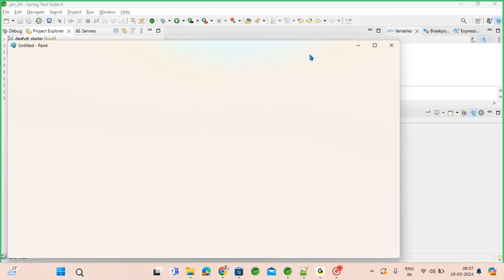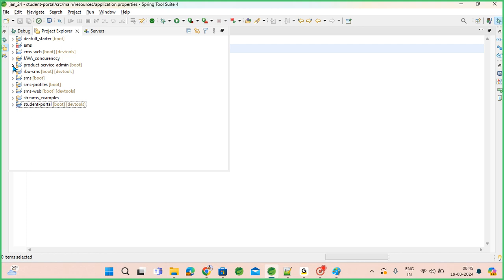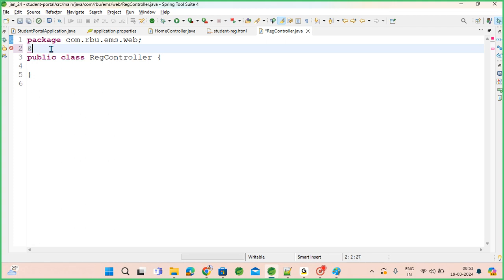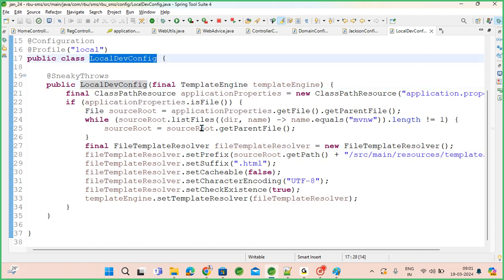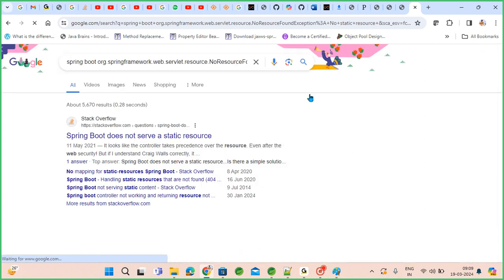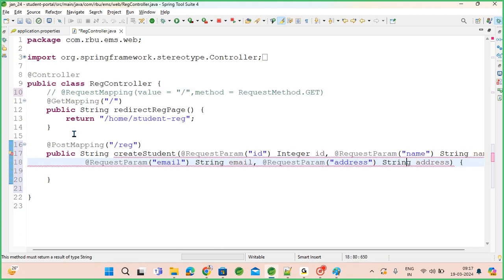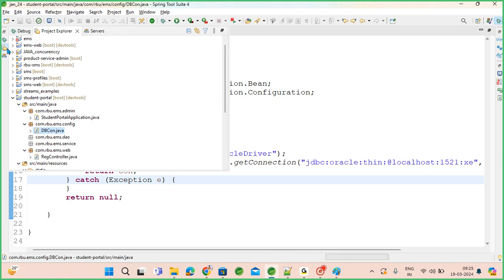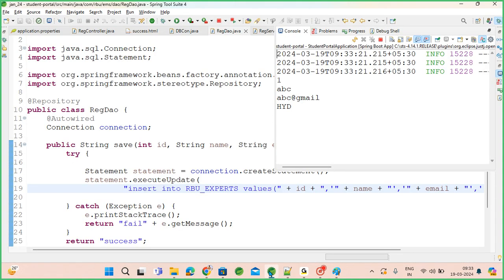Spring Boot & Microservices Session 32